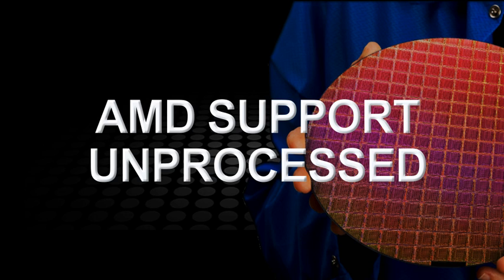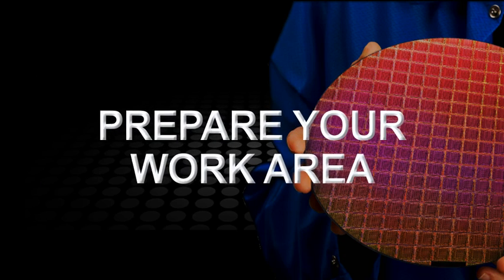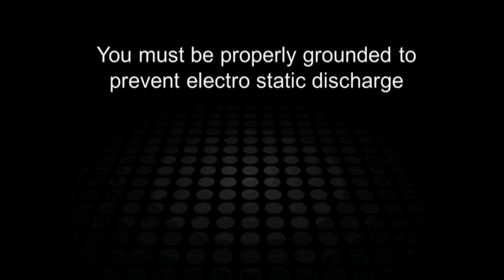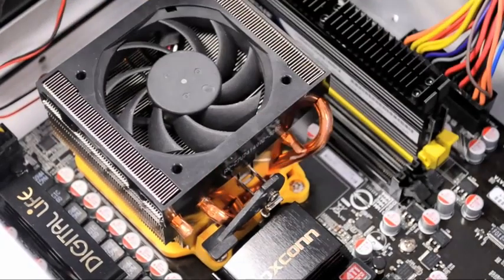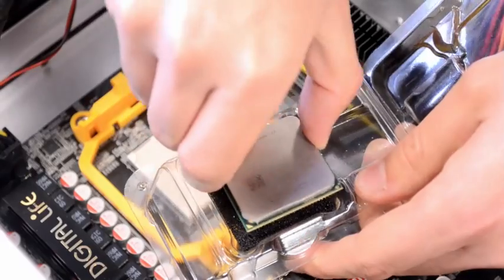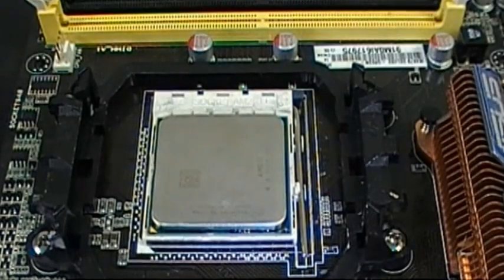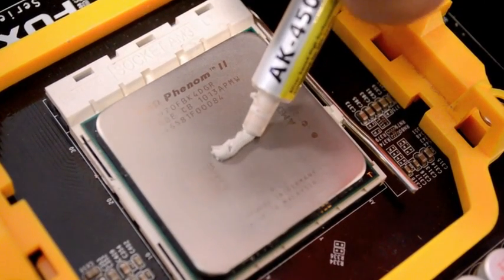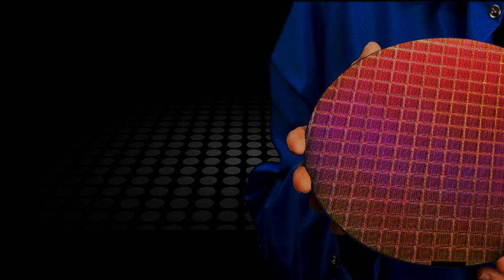AMD Support: How To Replace Your Processor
Learn how to install an AMD CPU or APU in a desktop PC.  Whether you want to replace a defective CPU or remove an old processor to upgrade, this video will show you how with easy to follow instructions.  If you prefer, AMD has published this content in a knowledgebase article. Please see:

• How to uninstall and install an AMD processor and a heatsink/fan in a system

If you encounter issues preventing you from booting the system correctly after installing a processor, verify the motherboard BIOS is compatible with the installed processor.  This video will show you how to update the motherboard BIOS:

If the BIOS has been verified for compatibility review this article for other troubleshooting tips:

• After upgrading to a new processor, the system will no longer pass a Power On Self Test (POST) and/or load the operating system